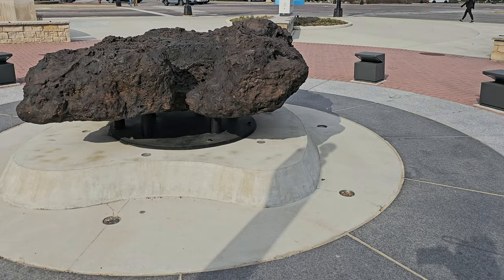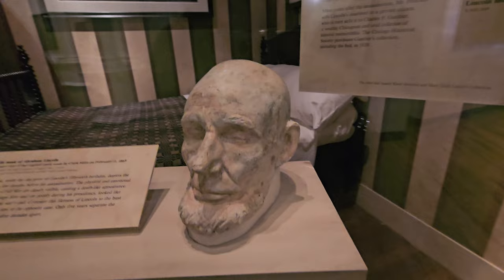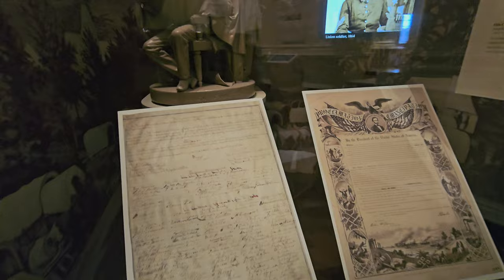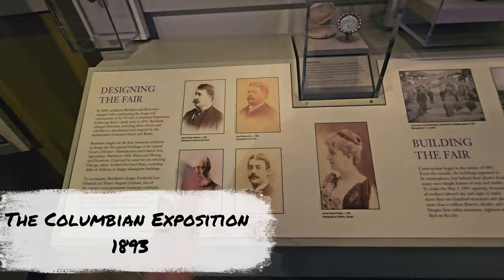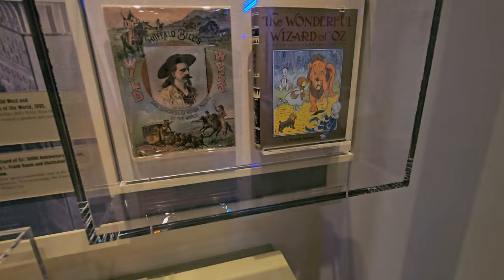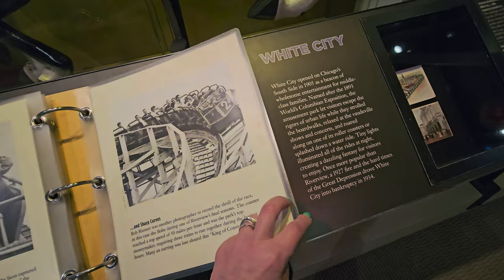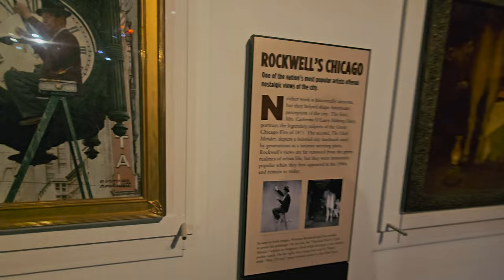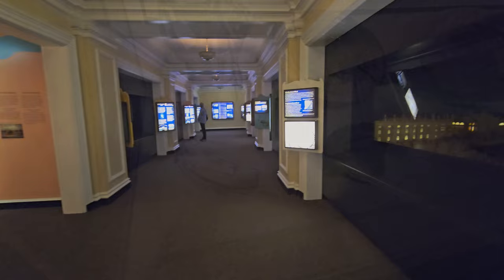Chicago History Museum: Lincoln's Death Bed & Fire Artifacts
In this video, join us on a tour of the Chicago History Museum to see artifacts from Abraham Lincoln's death bed and the Great Chicago Fire. Explore the rich history of this city through these fascinating artifacts and learn about the events that shaped Chicago into the vibrant city it is today. Don't miss this unique glimpse into the past at the Chicago History Museum!

Lensmart
USE THIS CODE TO SAVE 25%!

📬 Cards/Friend Mail
Misty Pate